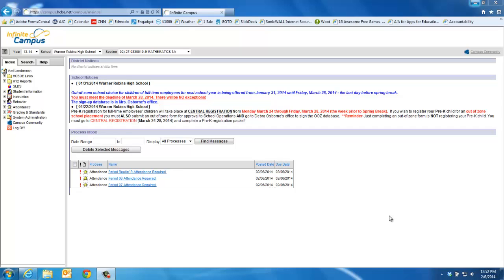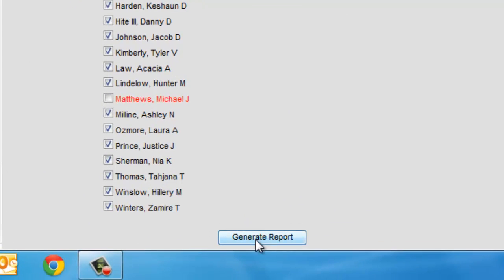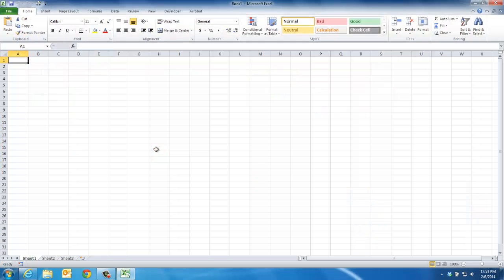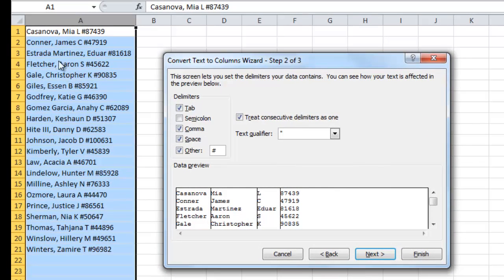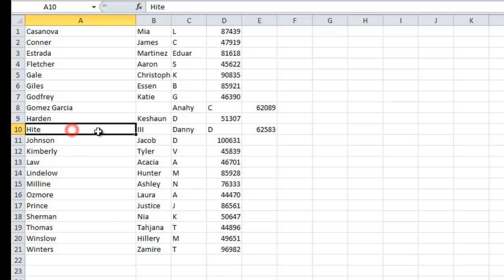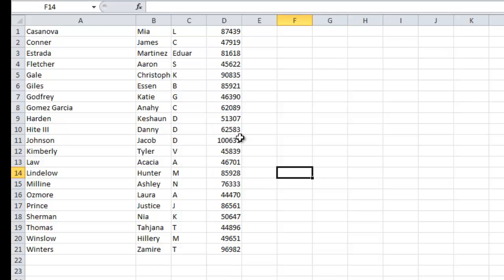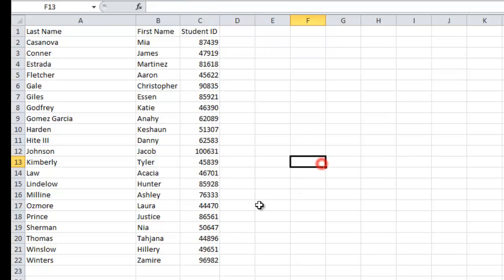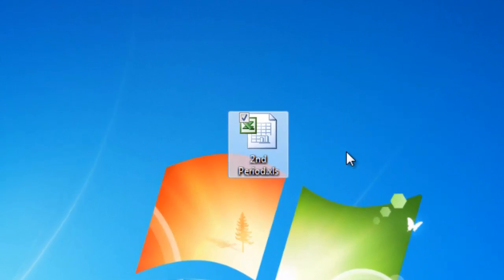Create Class Import File From IC For SMART Response